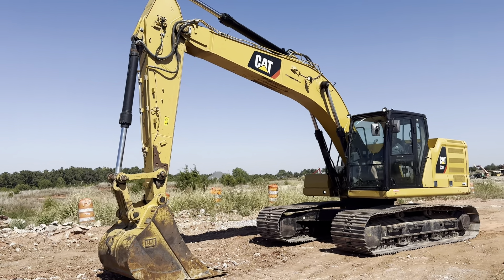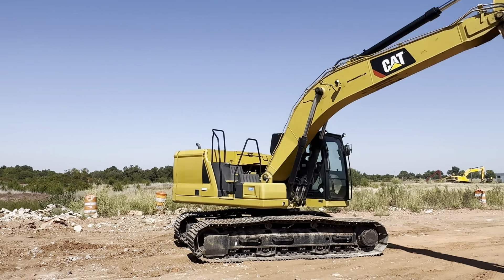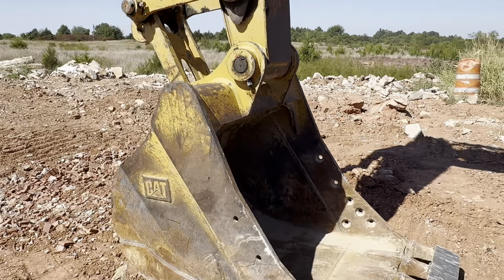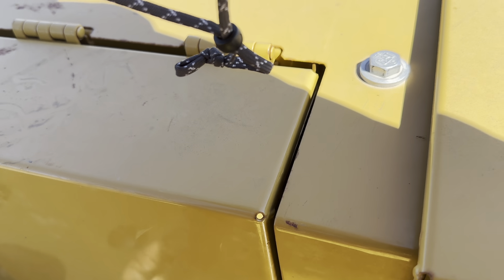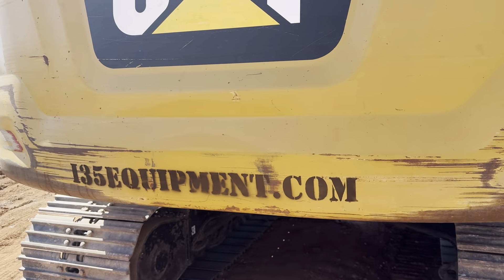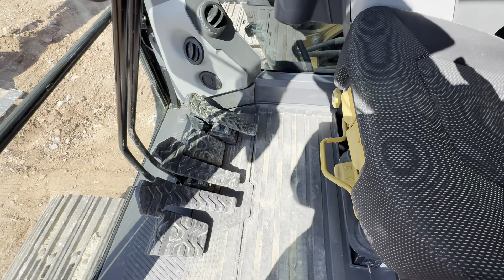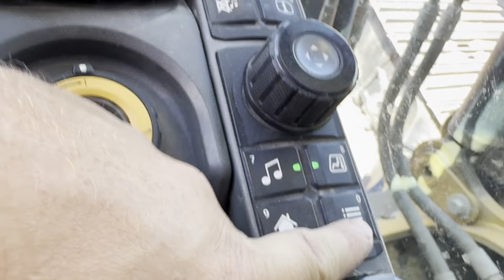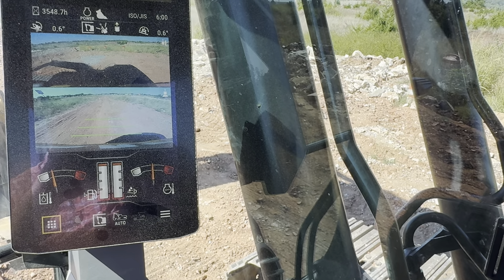Used Cat 320 Next Gen Excavator For Sale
Used Caterpillar Next Generation 320 Trackhoe For Sale Walk Around & Digging In The Dirt, Rock & Concrete

Other Buckets & Thumb Available

I35 Equipment
2501 E Industrial Rd
Guthrie, Ok 73044